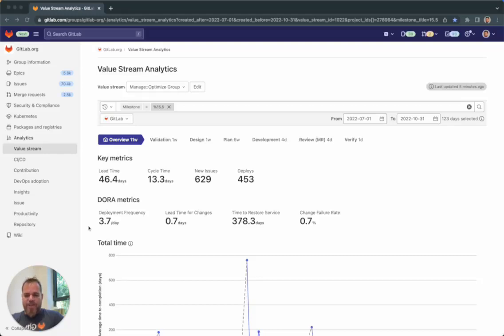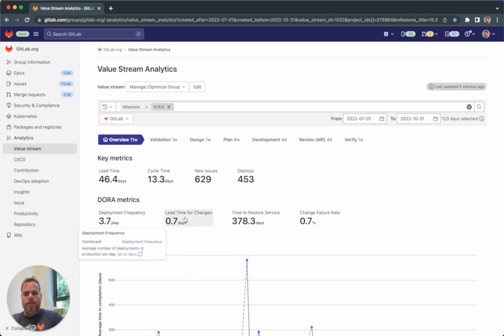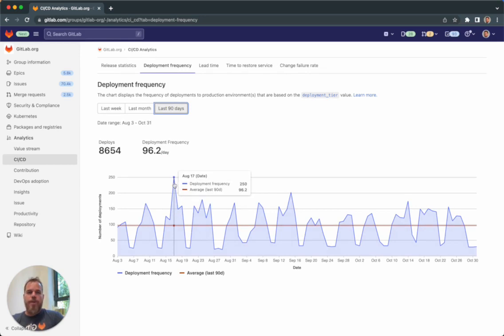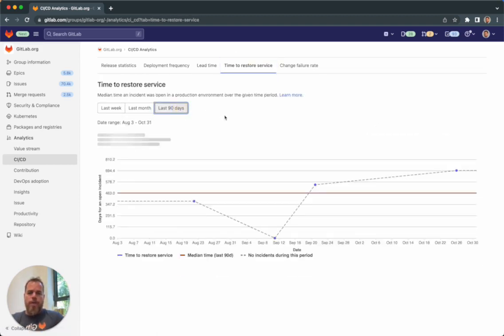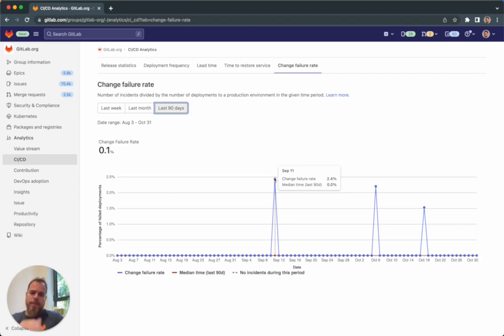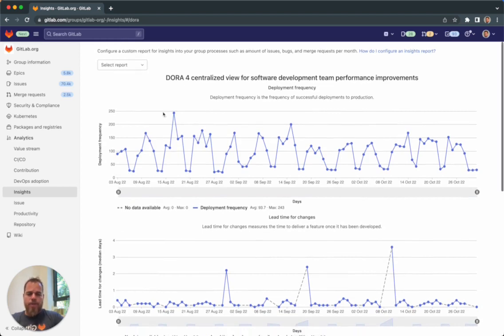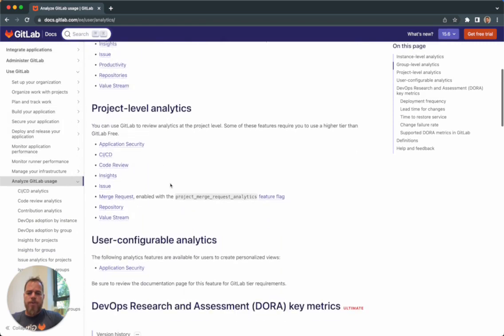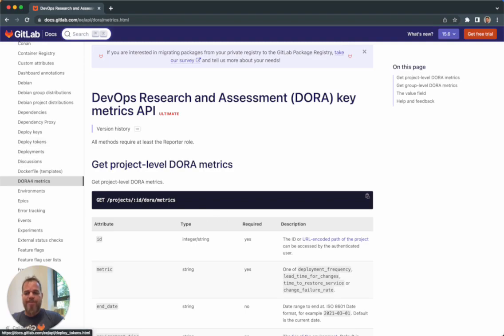DORA metrics in GitLab DevSecOps Platform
In this GitLab Speed Run, Haim Snir gives an overview of DORA metrics in GitLab DevSecOps Platform.

The first step to improving DevOps and Agile processes is measuring them.  Once we can measure a process, we can identify opportunities for greater efficiency and begin to correlate those opportunities with business value, connecting the entire organization with a common goal and vision.
DORA is a list of four metrics that are straightforward, focused, and easy to implement. They form an excellent foundation for your metrics initiatives, helping improve your existing DevSecOps efficiency while also building a bridge to business stakeholders.

Join us in the private beta for the new Value Streams Dashboard